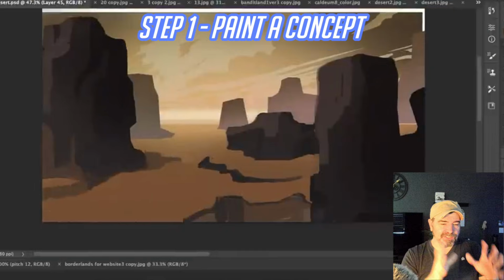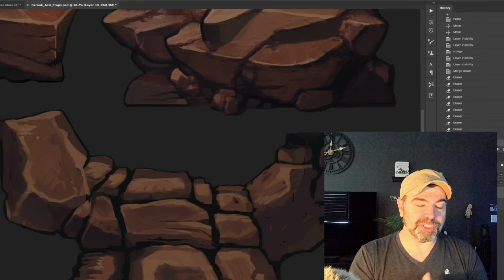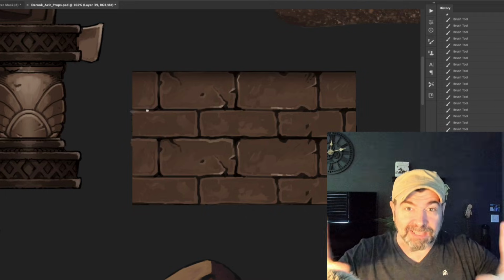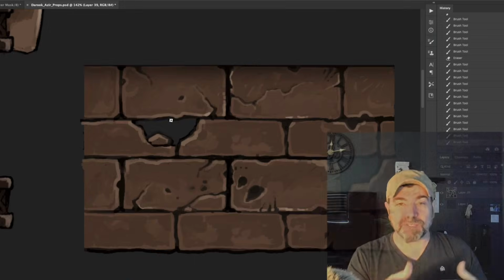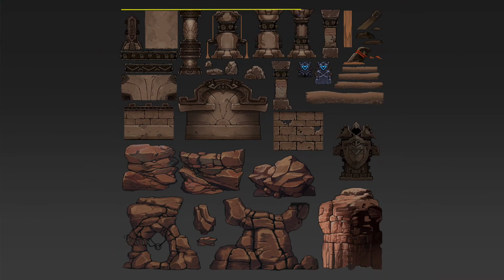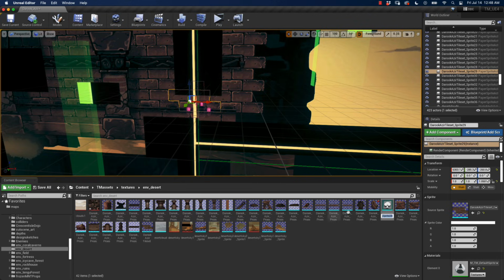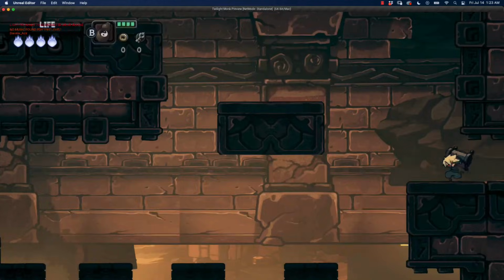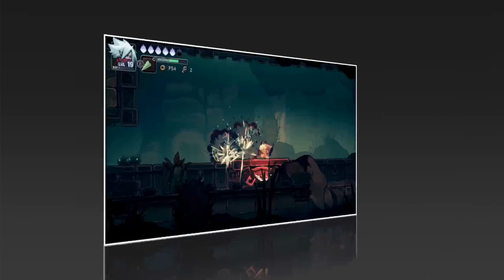The SECRET to Making 2.5D Art in Games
How is the art for 2.5D Metroidvania games like Hollow Knight, Silksong, and Twilight Monk created? In this deep-dive, legendary game artist and creator Trent Kaniuga breaks down the entire creative process behind designing the visual style, concept art, and environments for a 2.5D side-scrolling adventure.

From Unreal Engine workflows to hand-painted concept design, Trent reveals the artistic secrets that bring a Metroidvania world to life — including composition, lighting, color theory, and how to balance 2D art with 3D assets.

Whether you’re a game developer, concept artist, or simply a fan of indie game aesthetics, this video is packed with insight, tips, and inspiration from a veteran artist who has worked on World of Warcraft, Diablo III, and his own game universe, Twilight Monk.

👉 What You’ll Learn:

How to design cohesive art direction for a 2.5D Metroidvania

Creating hand-painted textures and environments in Unreal Engine

Blending 2D and 3D elements for stylized worlds

Lighting and color theory for atmospheric storytelling

Behind-the-scenes look at the art of Twilight Monk

🎨 About Trent Kaniuga:
Trent is a veteran game artist and creator with decades of experience in AAA and indie development. He’s best known for his work on Twilight Monk, World of Warcraft, Diablo III, and Overwatch. His tutorials and insights are invaluable for anyone passionate about game art and design.